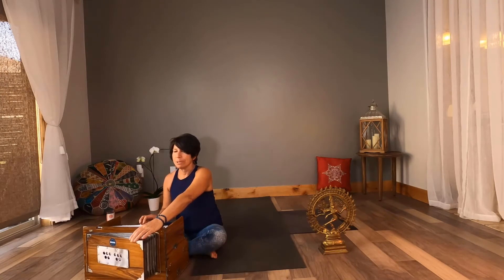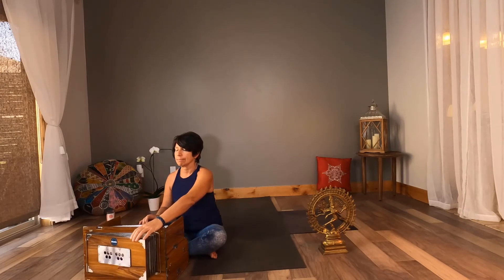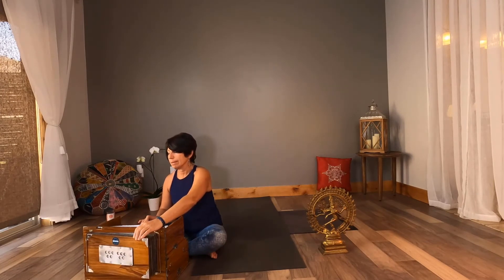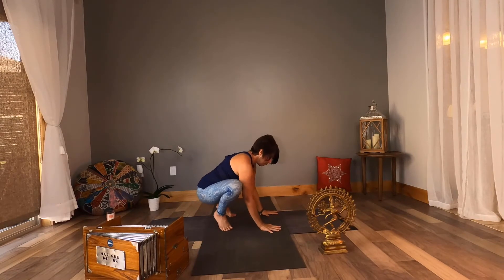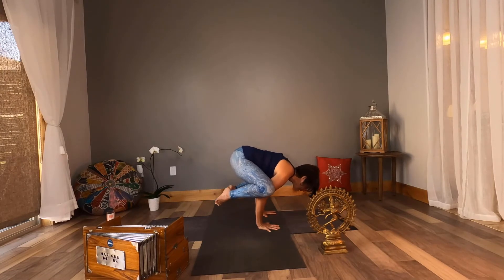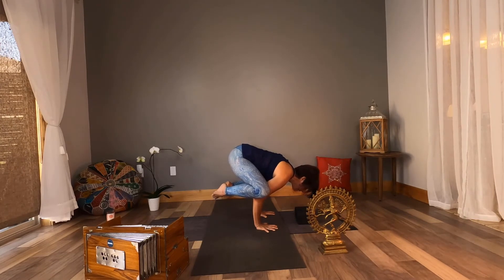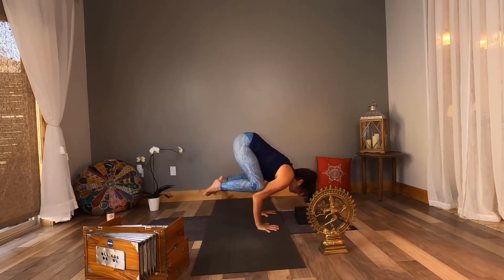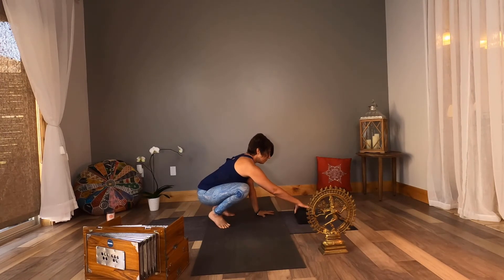Pose Breakdown - Crow Pose (Kakasana) and Crane Pose (Bakasana)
crow pose (kakasana) and crane pose (bakasana). Arm balances are complex, and they reveal how the flexibility and strength that carry newcomers through many poses cannot replace skills mature yoga practitioners develop over years of practice.

In this video, You'll learn with Sue about Alignment  (  Crow Pose and Crane Pose ). Take a deep breath. And let's start this Yoga class!

Props needed - one block or pillow

YOGA SCHOOL: YogaAwakeningwithSue.com/online-yoga-training
YOGA RETREATS: YogaAwakeningwithSue.com/yoga-retreat-bali

Welcome to Yoga Awakening, Enjoy something new and mindful every day from beginning to advanced yoga. It’s time to roll out your yoga mat and discover the combination of physical and mental exercises that for thousands of years have hooked yoga practitioners around the globe. My goal is to help inspire everyone at all levels, all bodies, all genders, all souls! Each day you will learn something new to bring you deeper into the world of yoga. Wake up every day with Sue and begin to transform your life through yoga.